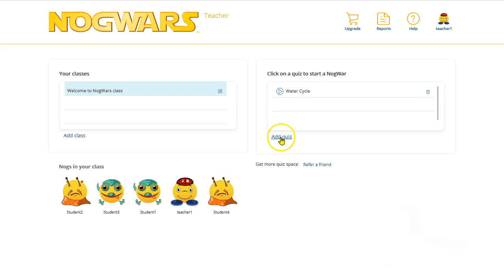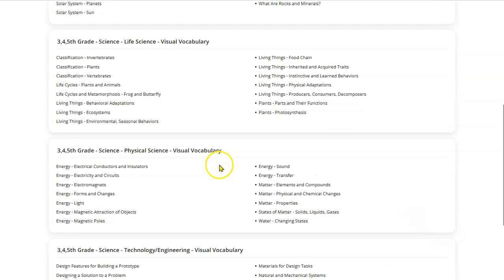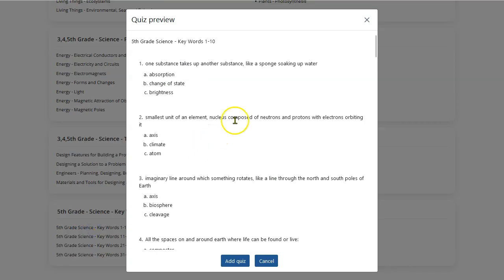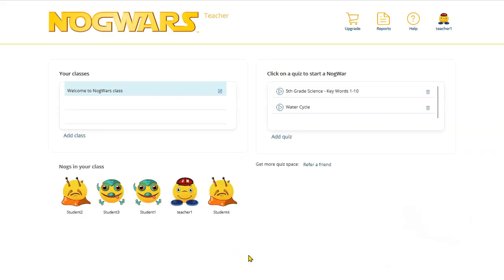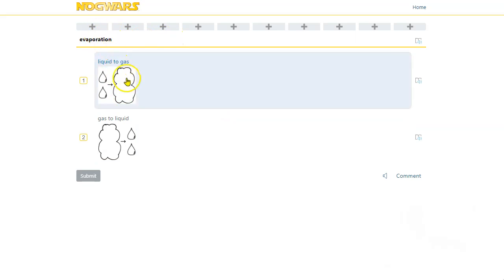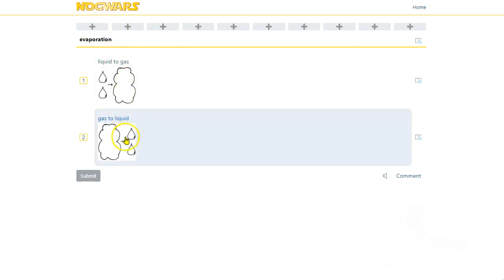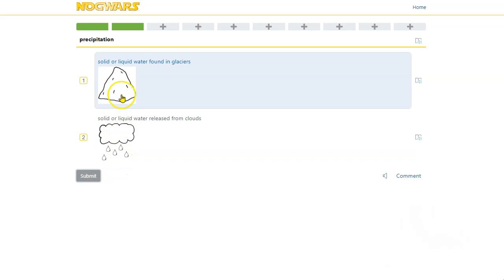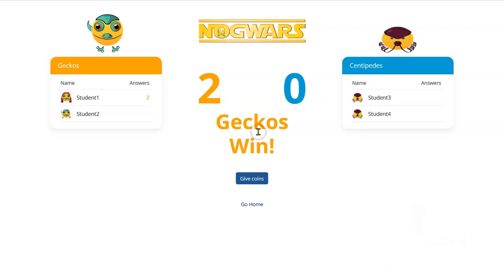Intro to NogWars